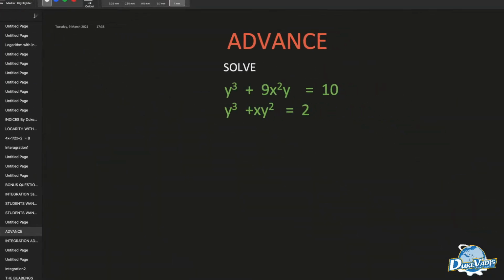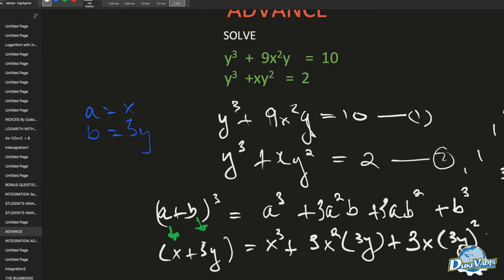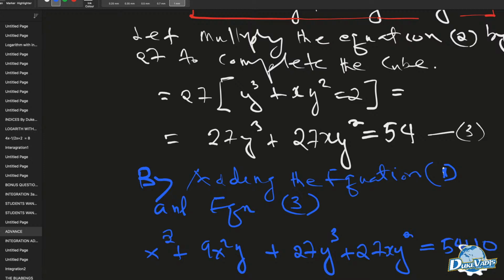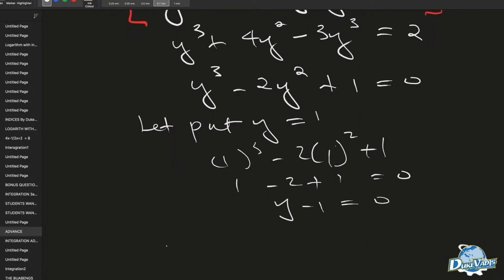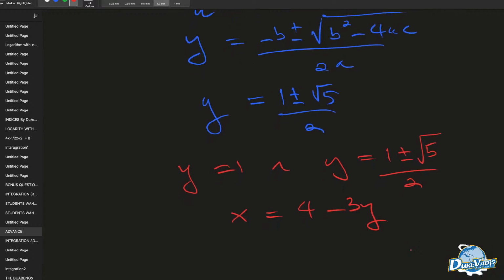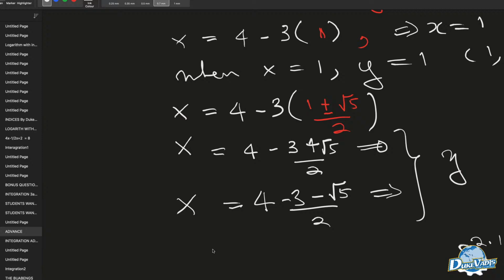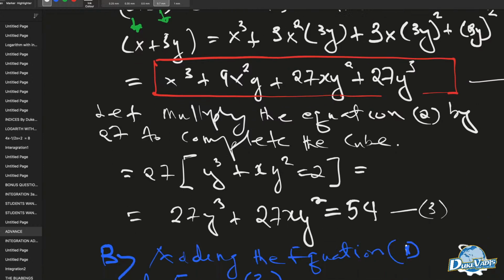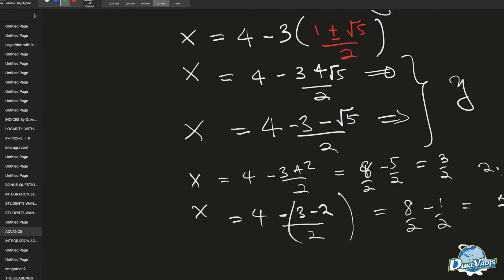SIMULTANEOUS EQUATION IN ADD MATHS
I found it daunting that all the top students in the class swerved this particular question, well let see the reason why